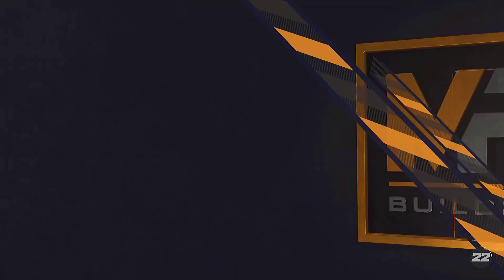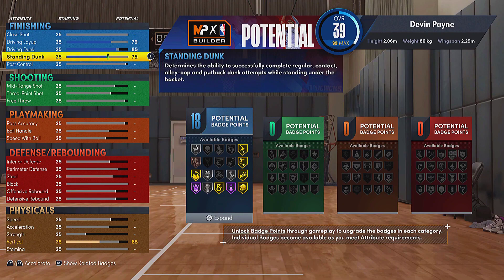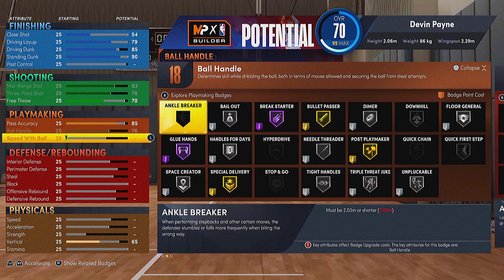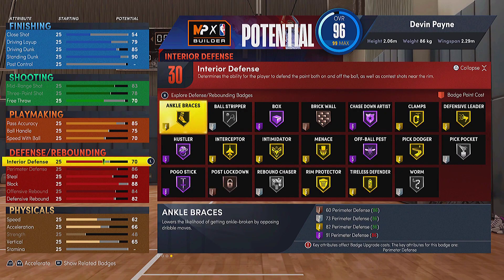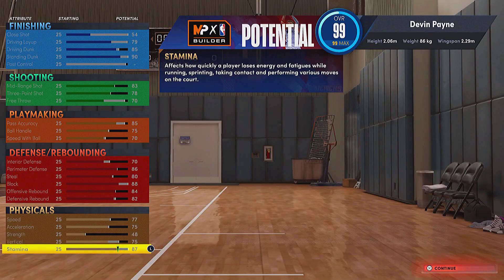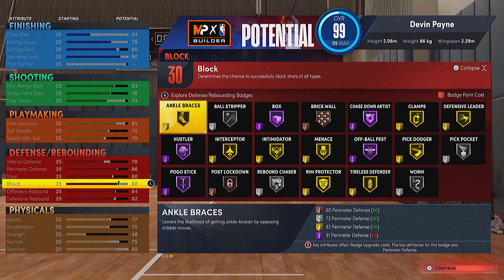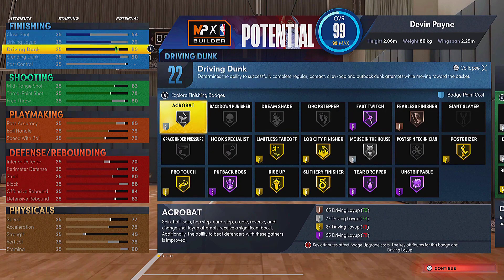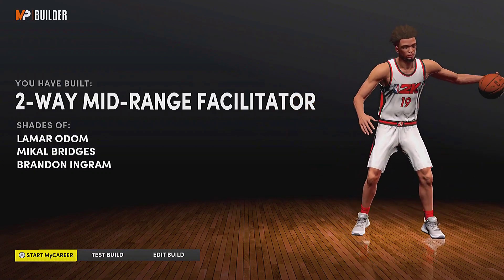My FAVORITE 6'9" Small Forward Build On NBA 2K22 Next-Gen! 102 Badges & Well-Rounded Attributes!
My FAVORITE 6'9" Small Forward Build On NBA 2K22 Next-Gen! 102 Badges & Well-Rounded Attributes! Try this build out and let me know how it is for you. Be sure to sub for more content like this.

3.) Instrumentals Prod. By Safemi
5.) Track: "Motivate" - Hype Freestyle Type Beat | Rap Instrumental | Unknown
6.) Track: "Blurry" - Hype Freestyle Type Beat | Rap Instrumental | Getzh
10.) 🎵 Track:  [FREE/UNTAGGED] FLUTE TYPE BEAT "BERETTA" [Prod. Hexzi Beats]
11.) BEAT "Astrosky" - Prod. By Super Malu World🎹
12.) Track: Freestyle Type Beat - "Ball" | Free Type Beat | Rap Beats | WhiteEyez Beats